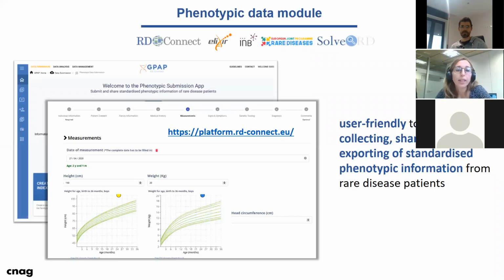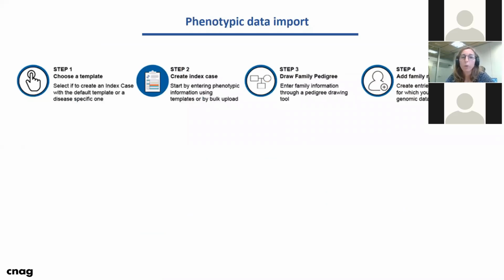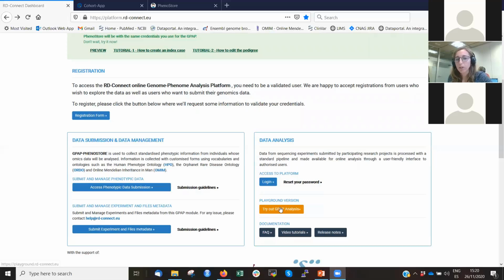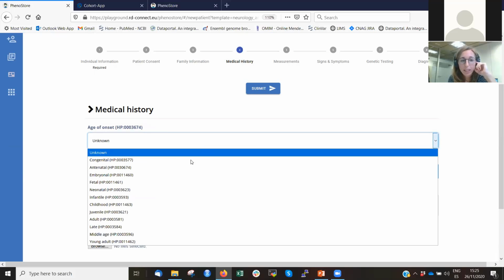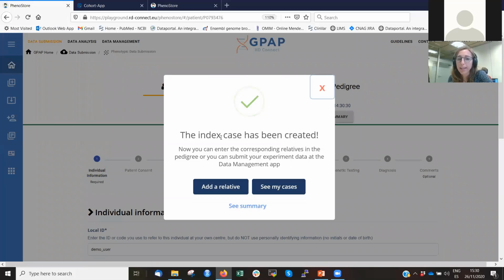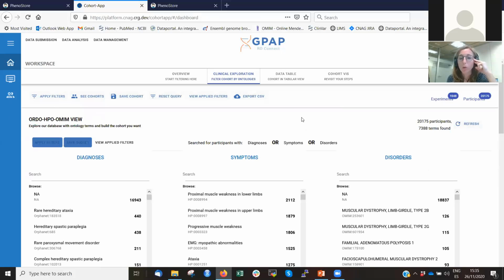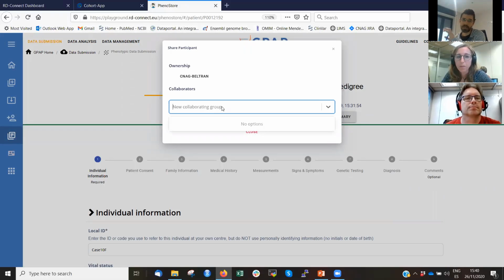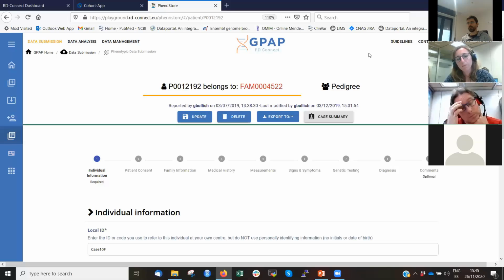RD-Connect GPAP-Phenostore Webinar (2020-11-26)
Introduction and Demo of the new phenotypic data collection module for the RD-Connect GPAP

The RD-Connect GPAP is an online tool for diagnosis and gene discovery in rare disease research. GPAP-PHENOSTORE is the module that includes the main functionalities to submit new index cases, edit pedigrees and add new family members. We support vocabularies and ontologies such as the Human Phenotype Ontology (HPO), the Orphanet Rare Disease Ontology (ORDO) and Online Mendelian Inheritance in Man (OMIM). An interactive dashboard allows to quickly filter and browse the data within your group of collaborators and to export it in tsv format.